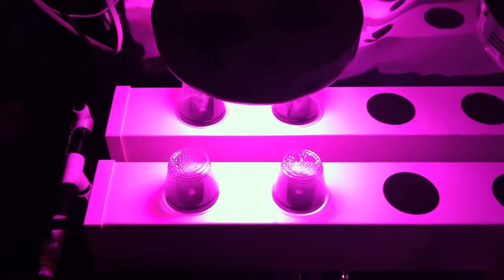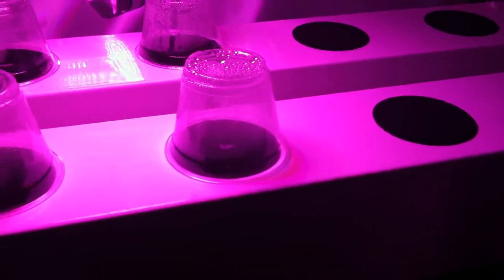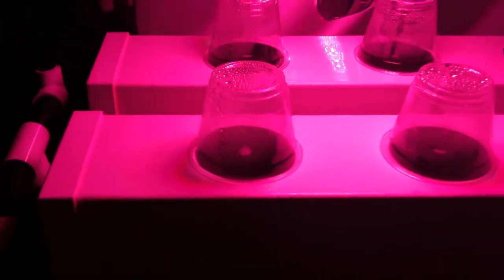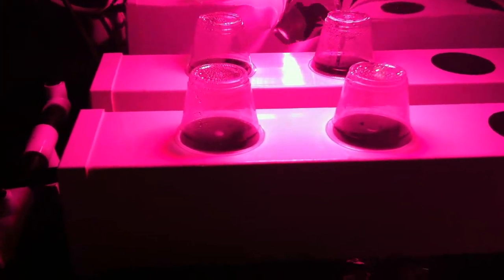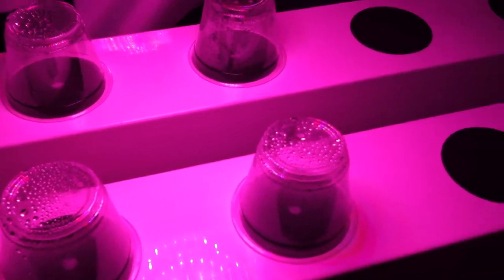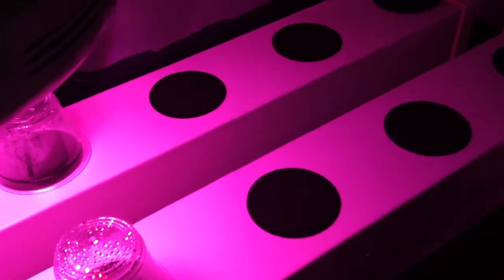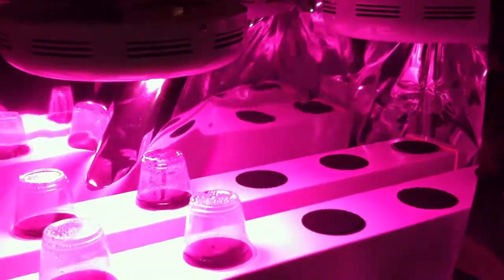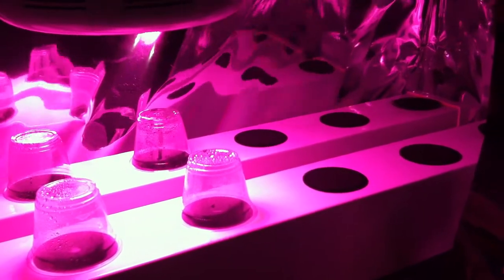Constant Production of Lettuce Experiment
The long awaited start of my constant production/constant light lettuce experiment. I am using a custom built hydroponic system and Burpee EZ Serve lettuce. Should be fun.